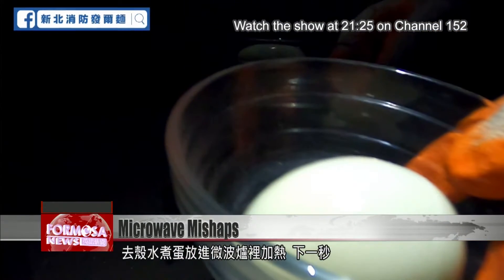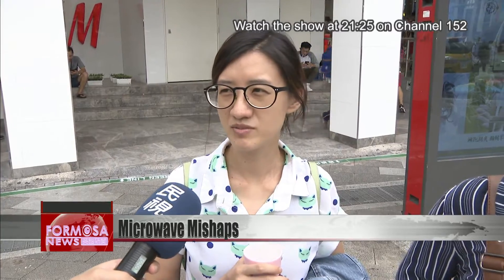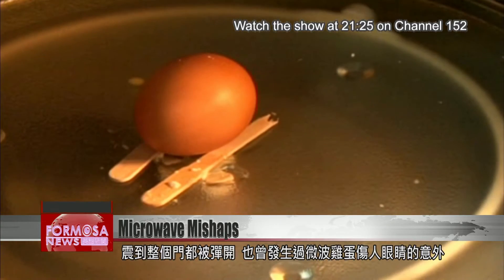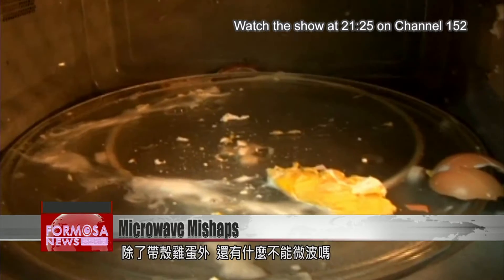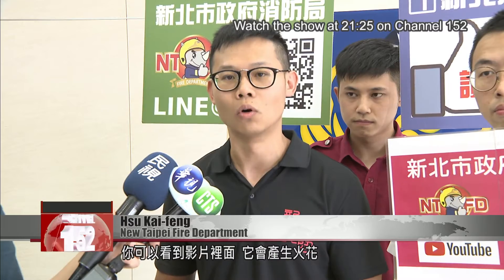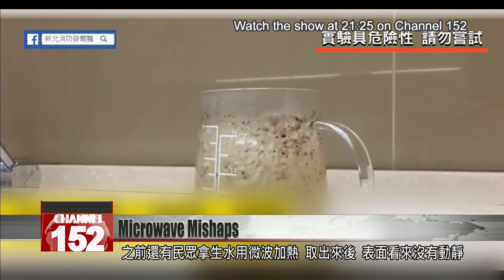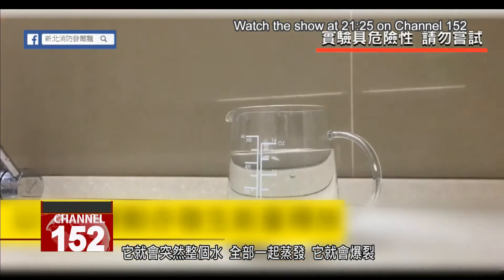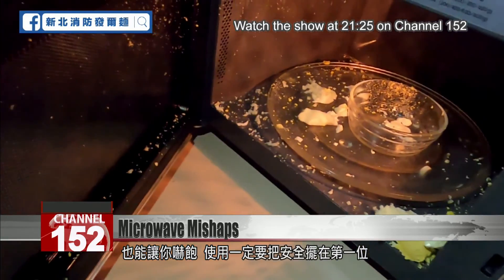Exploding eggs, superheated water…be careful what you put in the microwave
Microwaves are great for heating up food in a jiffy, but one wrong move could result in a mess or even injury. New Taipei’s Fire Department is trying to raise awareness about safe microwave usage. It’s released a series of videos showing that some foods don’t play well with the appliance. From exploding eggs, to water that starts boiling after it’s taken out, let’s take a look.

A peeled hard-boiled egg spins around in the microwave. Then…

Boom! The inside of the microwave is now an eggy mess. Some people have experienced this themselves.

Cleaning up the fallout is quite the chore. More importantly, the explosion can be dangerous.

There are videos of people trying it out at home. In one, the microwave door is blasted open. There are cases of people getting hit in the eye by flying egg chunks.

Hsu Kai-feng
New Taipei Fire Department
Microwaves make the food vibrate to generate heat. The water in the food absorbs the heat and turns into steam. In an egg, the water vapor wants to escape, but there is no place for it to go.

Microwaves are good for heating a multitude of foods, but certainly not all. What else shouldn’t you microwave?

A can of soda is place inside. Before long, the microwave fills with sparks.

Hsu Kai-feng
The metal covering doesn’t absorb any of the heat. It reflects it. You can see in the video it generates sparks. It reflects the heat, and there is nothing that absorbs the heat. So it ionizes the air, creating a spark.

Heating water in the microwave can also come to a nasty end. It all seems fine even after the water is taken out. But adding a pinch of ground coffee causes the water to start boiling violently. This is what happens when water is superheated.

Hsu Kai-feng
When the water surface tension doesn’t allow for steam to escape, the water sits still. But when you stir it and disturb the surface, it will burst into a boil as all the steam is released.

Boiling water in the microwave can prevent vapor from being released into the air. Even after reaching its boiling point, the kinetic energy stays in the water and is violently released once it is disturbed. Microwaves are a fast way to get a meal ready, but if you don’t want a scare or injury, make sure you’re using them correctly.